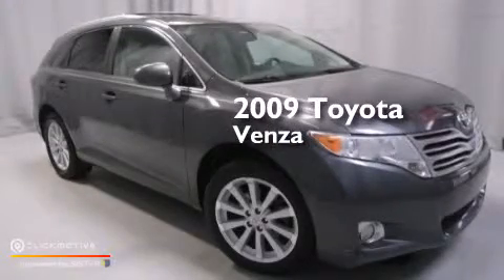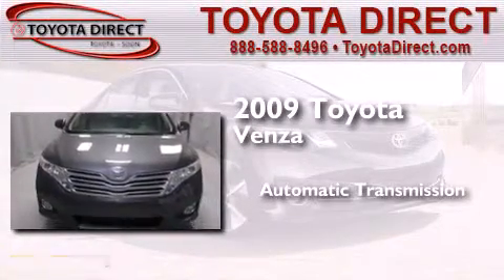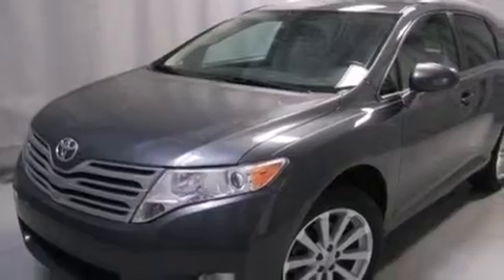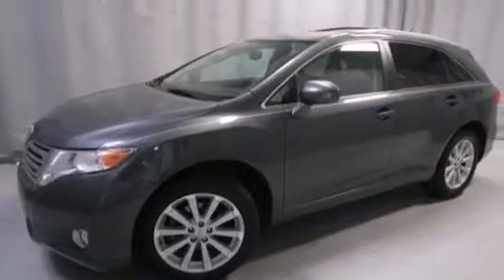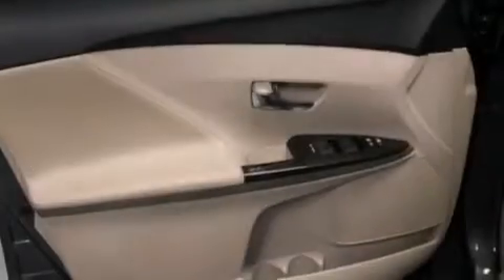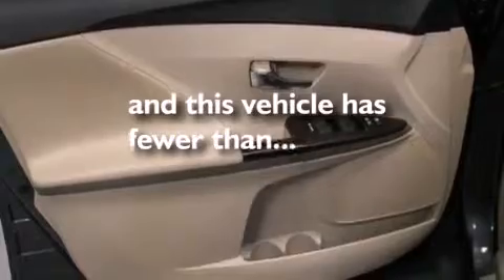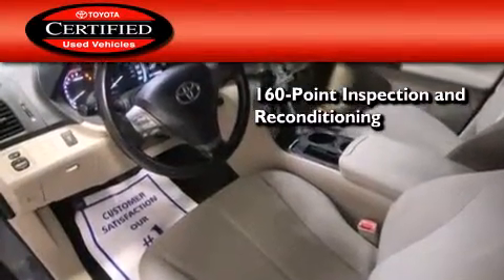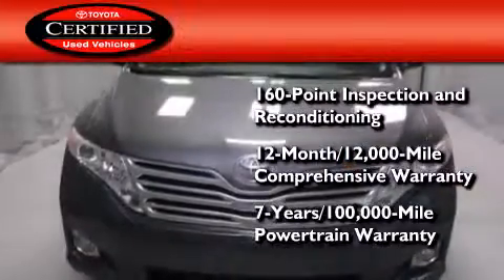2009 Toyota Venza Columbus OH 43230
We have been honored to serve the Columbus OH area , we promise that your experience at our dealership will exceed your expectations ! Year : 2009 Make : Toyota Model : Venza Engine : Gas 4-cyl 2.7L/163 Trans . : Automatic Exterior : Magnetic Gray Metallic Miles : 58,524 Interior : Light Gray Toyota Direct 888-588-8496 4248 Morse Rd Columbus , OH 43230